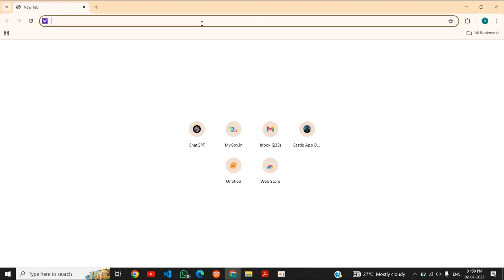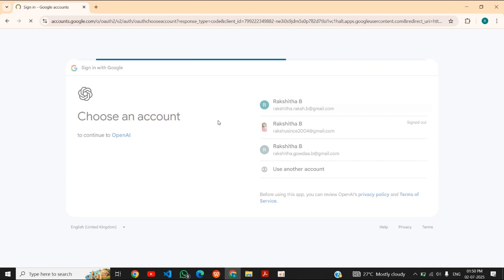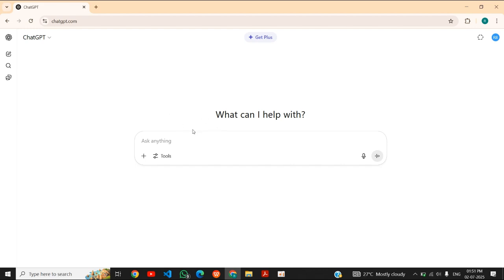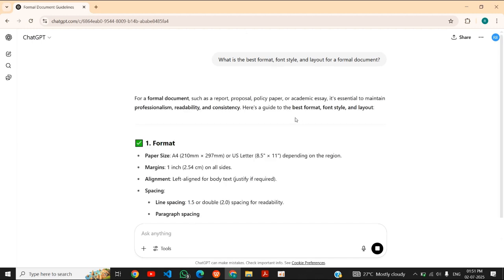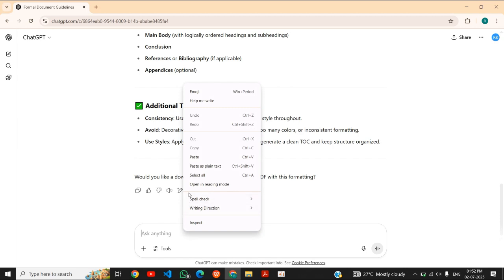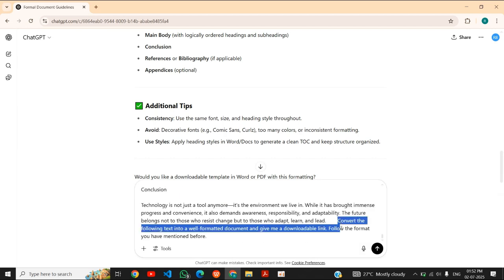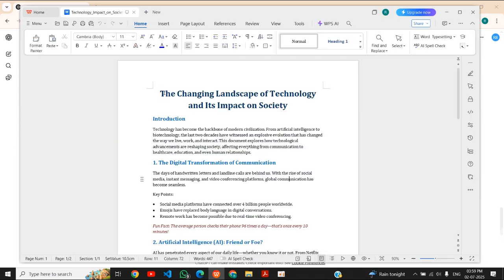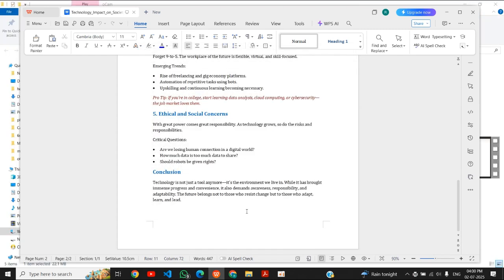How to Convert Any Text to Word or PDF – Without Word or WPS | Fast, Free & Easy | CHATGPT HACKS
😱🧠➡️📄Want to convert your notes, essays, or any plain text into a neat document — without using MS Word, WPS Office, or any paid tools?

 In this video, I’ll show you how to turn simple text into a clean, well-formatted Word or PDF file using ChatGPT — totally free and super easy!

✅ No installations
✅ No paid software
✅ Just a browser and a few clicks

💬 Copy this prompt to use inside ChatGPT:
`Convert the following text into a well-formatted document with proper headings, spacing, and font styling, and give me a downloadable link (DALL).`

👇 Timestamps:
00:00 – Intro
00:20 – Open ChatGPT and Login
01:00 – Formal pdf style
01:50 – Convert your text
02:35 – Download & view document
03:05 – Outro